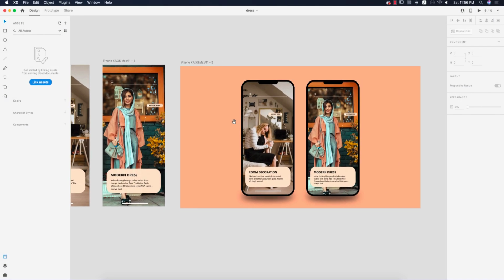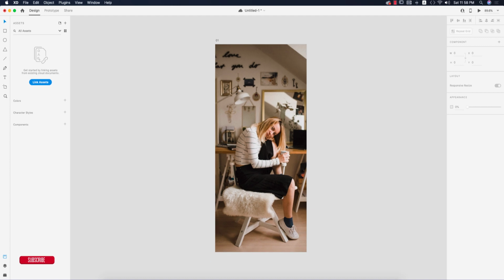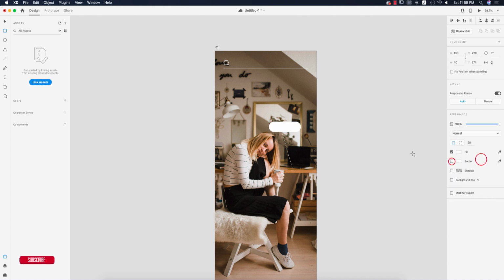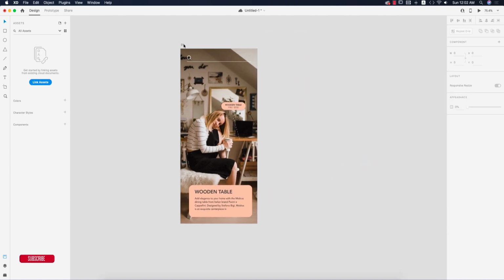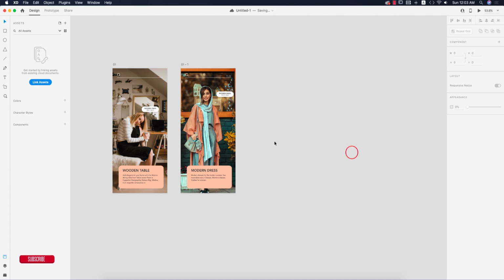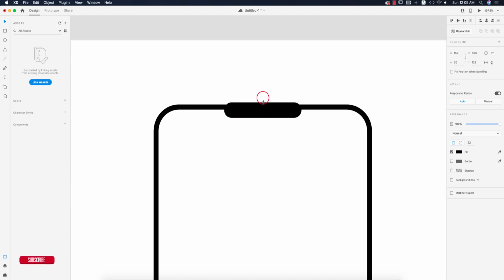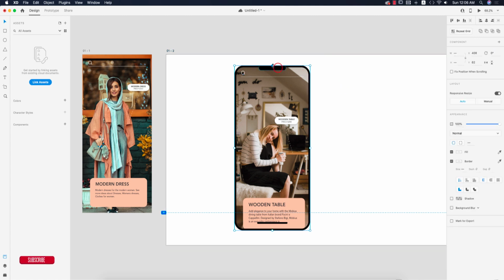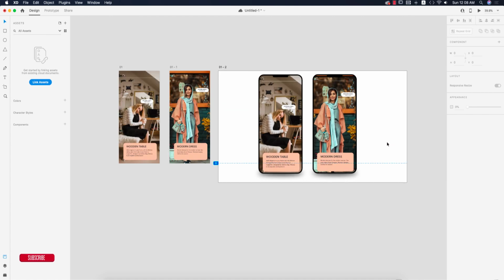Adobe Xd Tutorial | Dress App UI 2020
Adobe Xd Tutorial : Dress App UI 2020, ui ux design inspiration sites